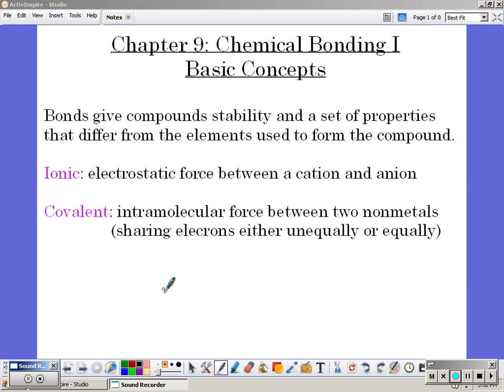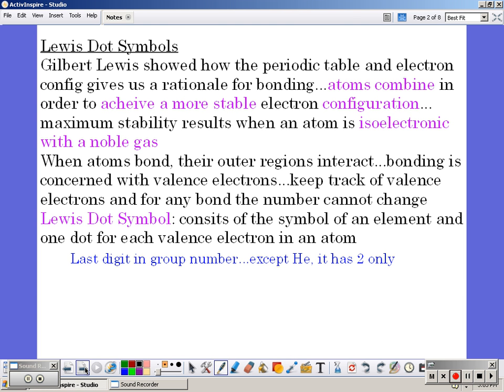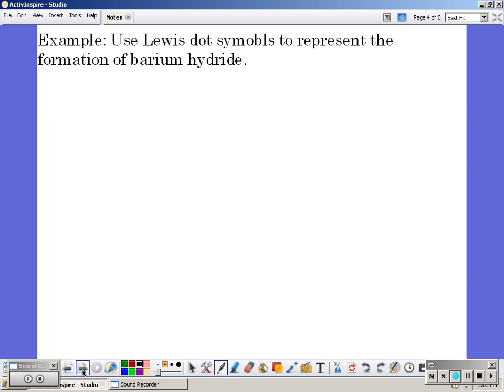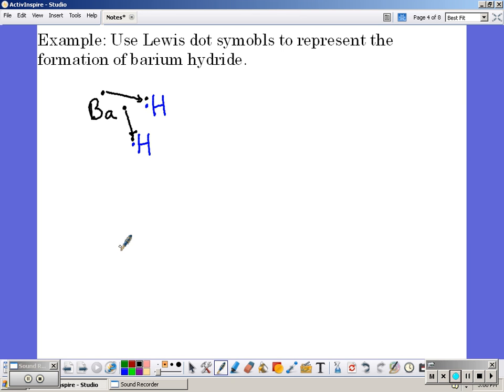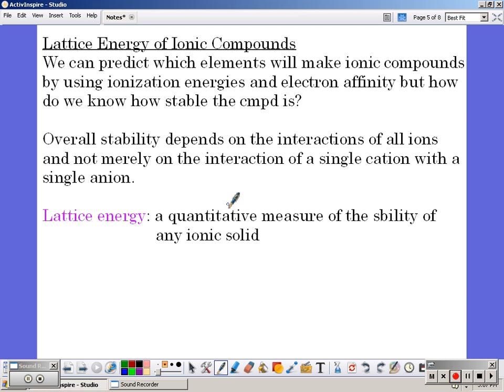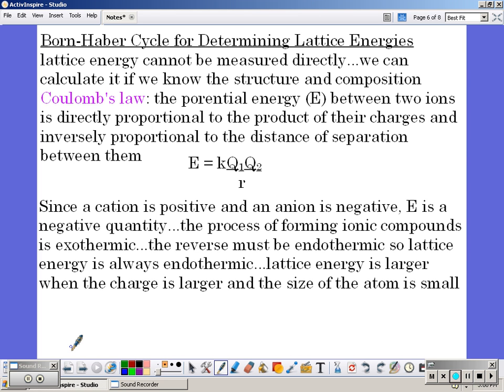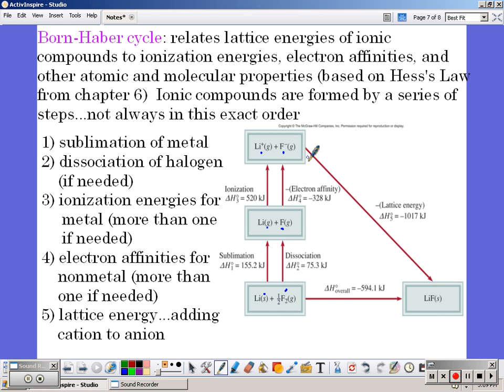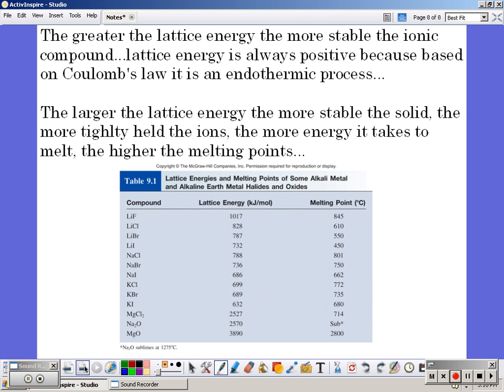AP Chem Ionic Bonding